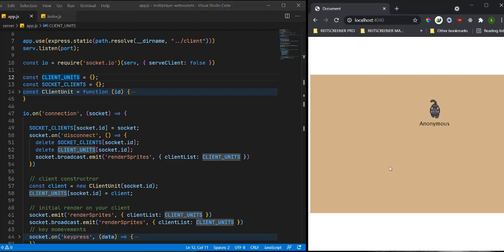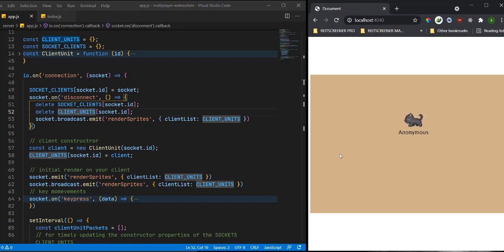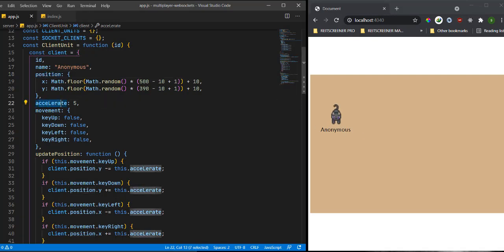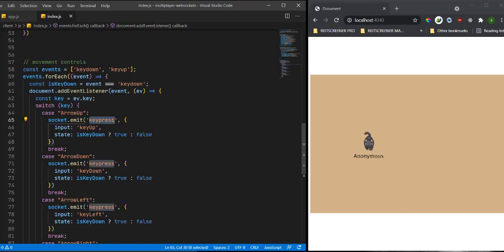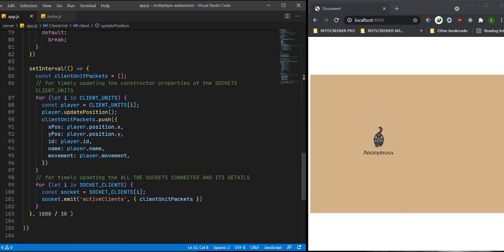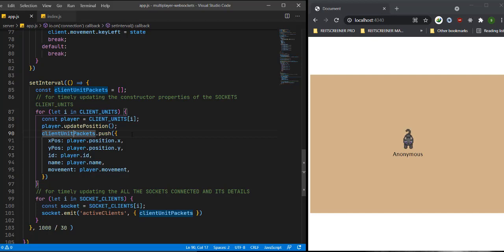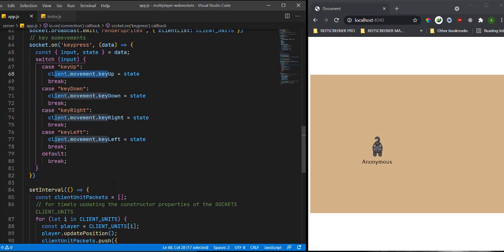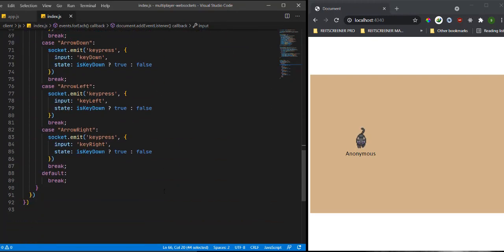Multi-client Animation Concept (Part 2)